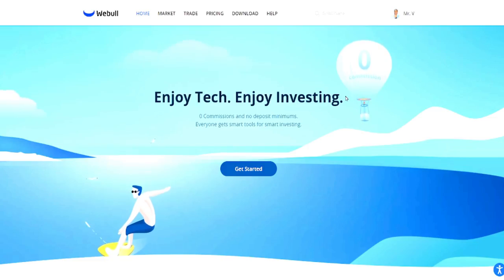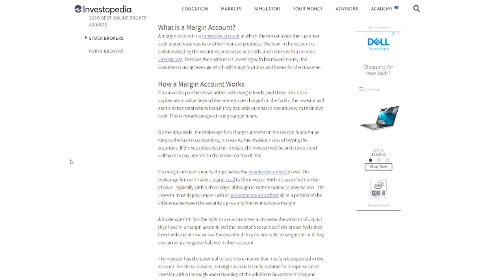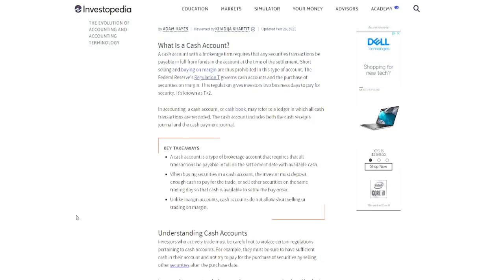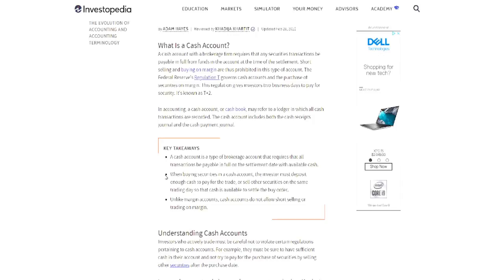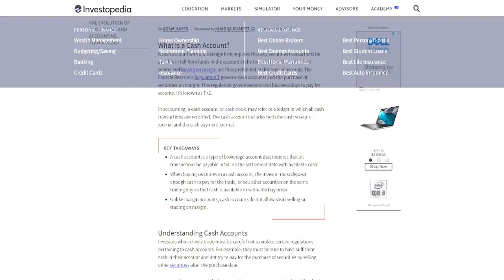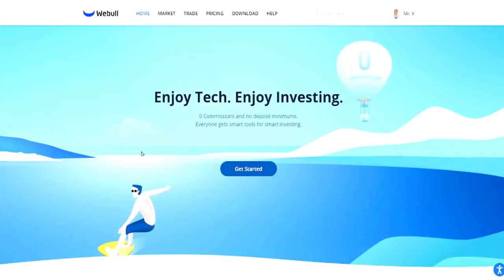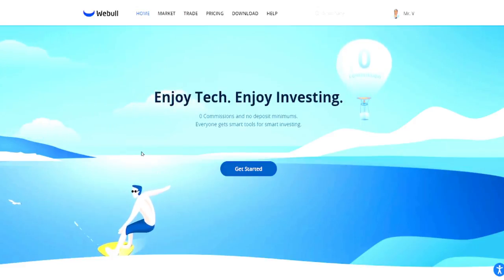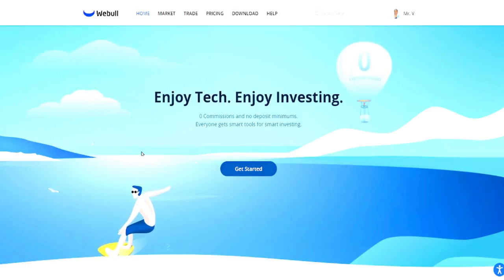WHICH ACCOUNT TYPE SHOULD YOU OPEN🔥🔥🔥HOW I MAKE $250/DAY TRADING STOCKS ON WEBULL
My Favorite Investing Book
My Favorite Personal Development Book

Based in Minneapolis
Mr. V